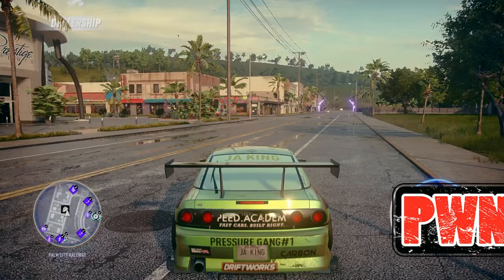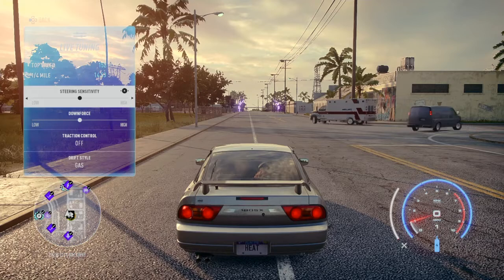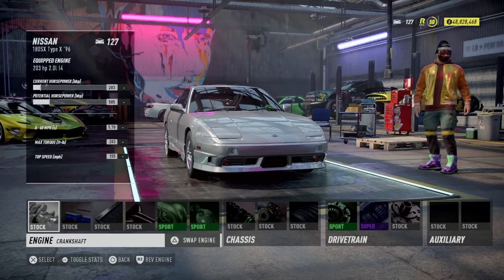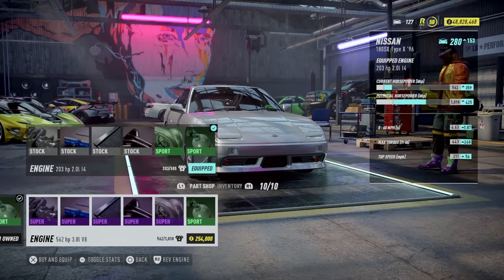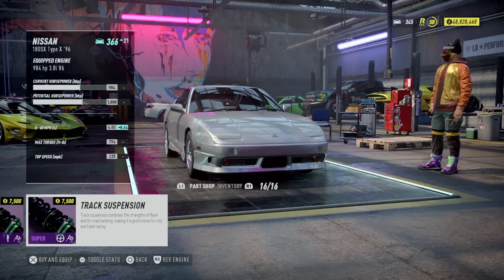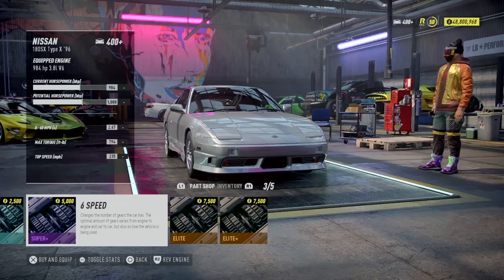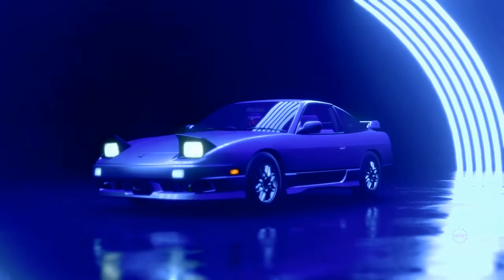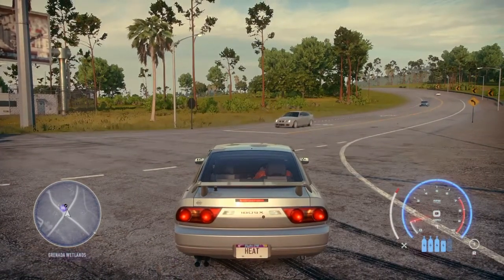Need for speed heat Tutorial for Beginners building Car nissan180sx